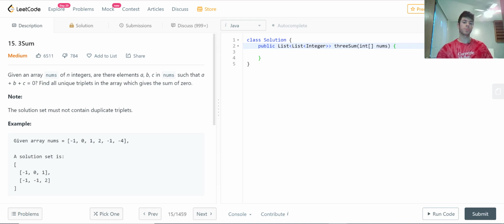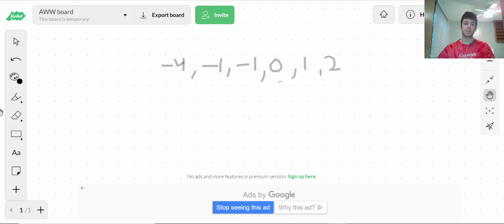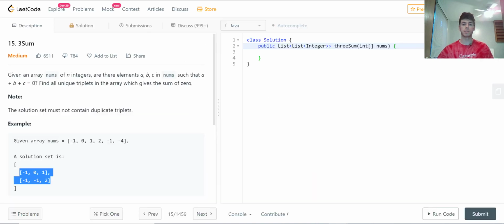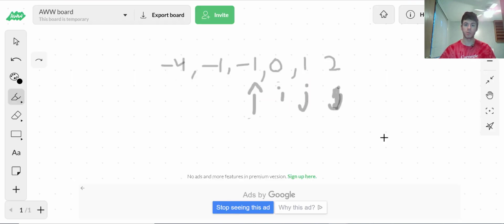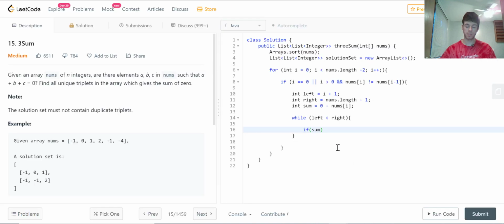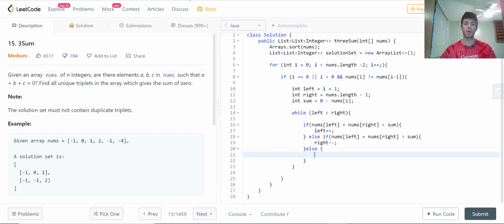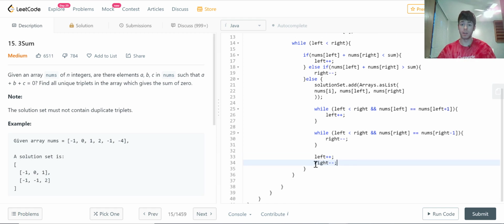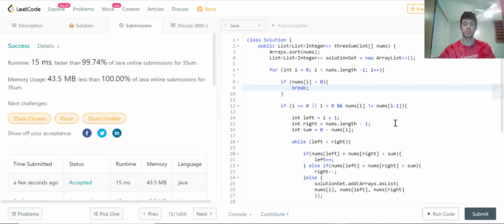3 Sum Simplified - Google Coding Interview Question - Leetcode Java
In this video i go over a common interview Leetcode question, 3 Sum , in great detail. I explain the approach of solving this problem to get the most efficient solution in Java.